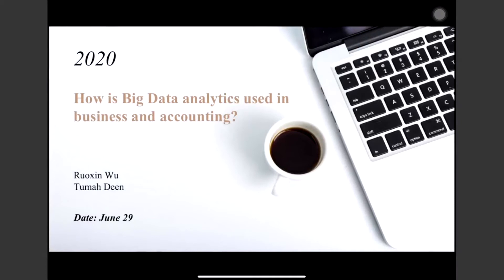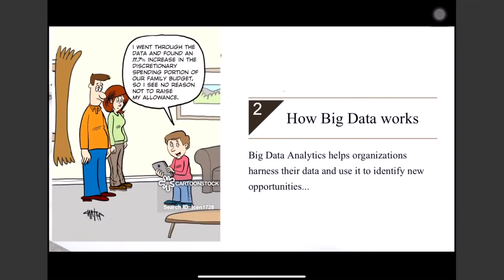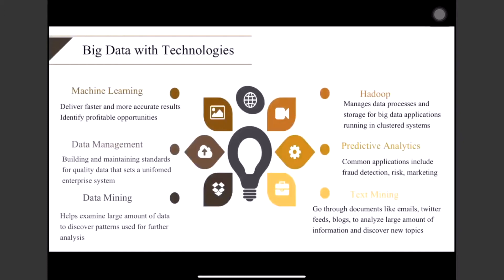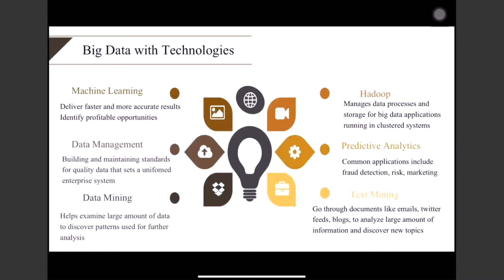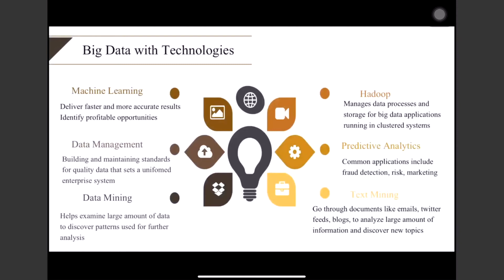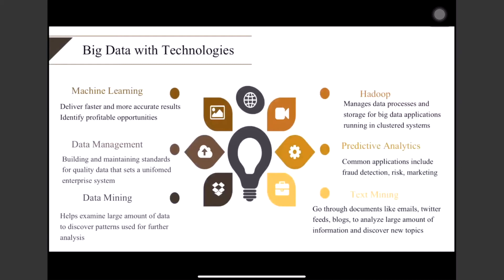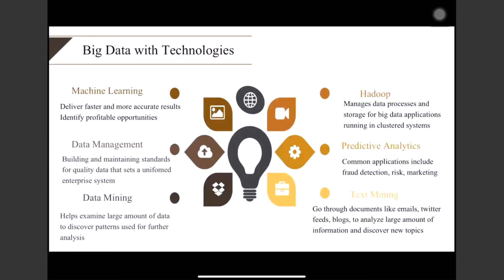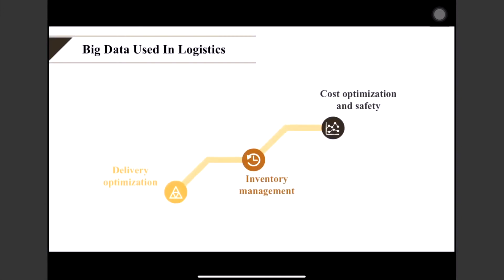How is Big Data Analytics Used in Business and Accounting?-Summer 2020 Prof. Ruoxin Wu & Tumah Deen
PAMBA IT
Professor:
Ruoxin Wu & Tumah Deen
Ivy Munoko

00:00:35 The Concept of Big Data
00:01:37 The Role Of Big Data
00:02:47 How Big Data Works
00:03:29 Big Data With Technologies
00:08:53 Big Data Used in Retail & E-tail
00:10:07 Big Data Used In Healthcare
00:11:22 Big Data Used In Logistics
00:13:00 Big Data in Accounting
00:15:25 How Continuous Data Has Been Used In Labs